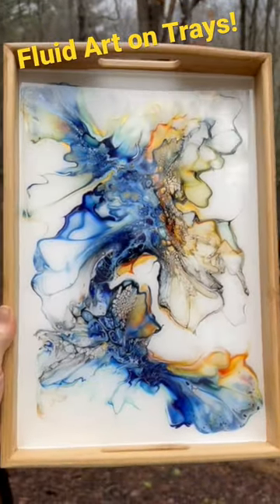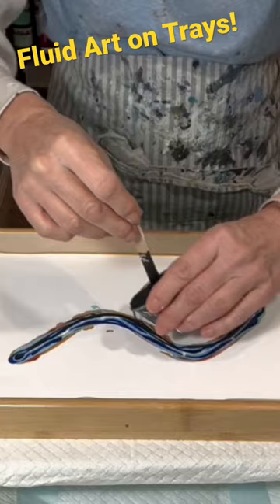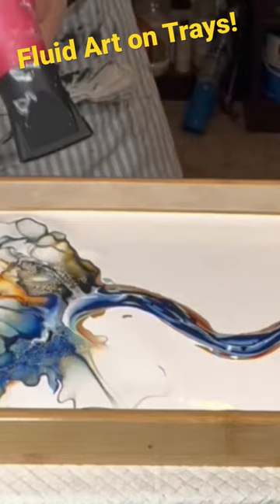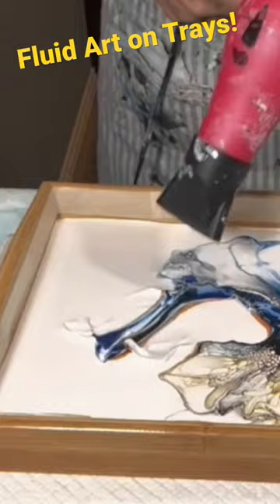Fluid Art on Serving Tray, Fluid Art, Functional Art, Acrylic Painting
Join me to learn creating beautiful pieces using fluid art.
Thanks,
Louise